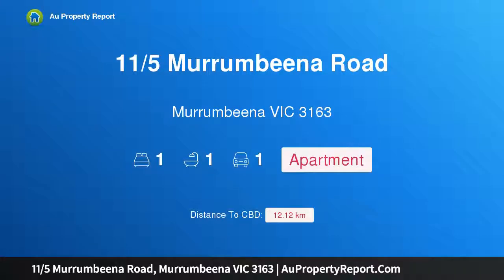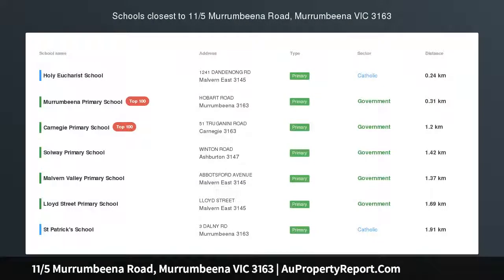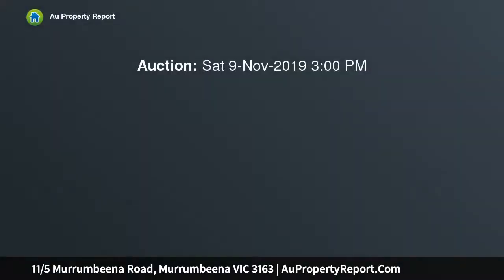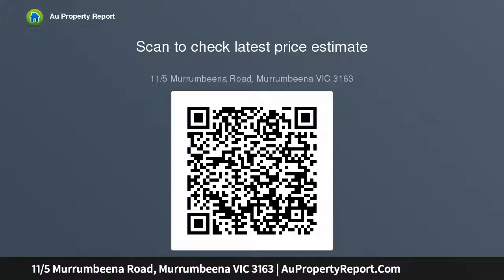11/5 Murrumbeena Road, Murrumbeena VIC 3163 | AuPropertyReport.Com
11/5 Murrumbeena Road, Murrumbeena VIC 3163
Property Type: apartment
Bedrooms: 1
Bathrooms: 1
Car Space: 1
Sun Splashed Chic in Leafy Seclusion